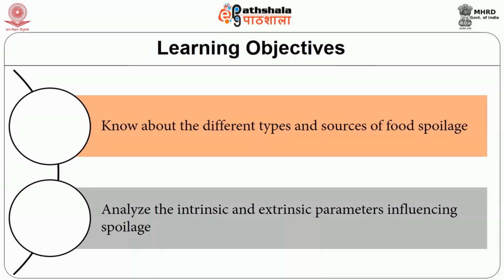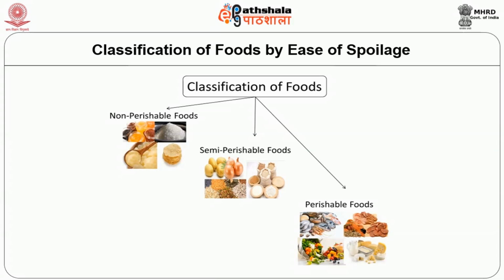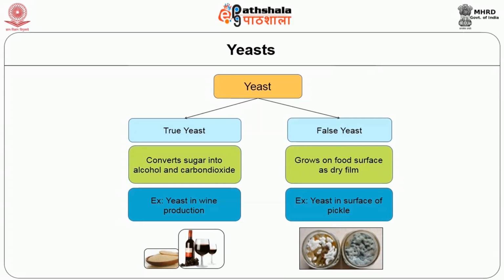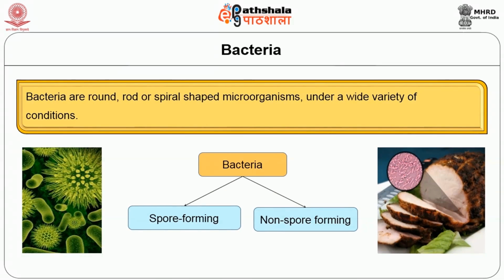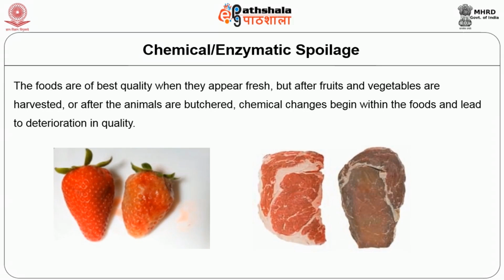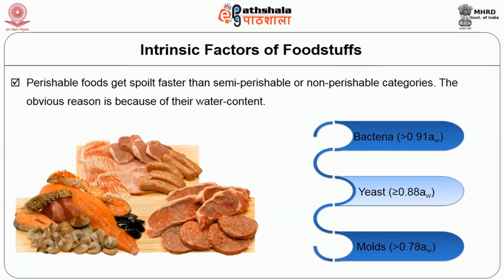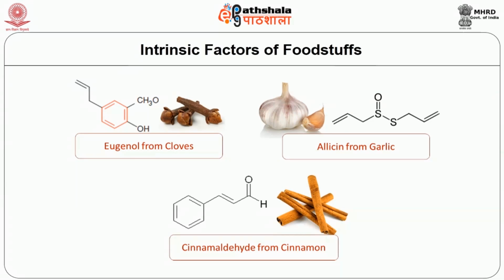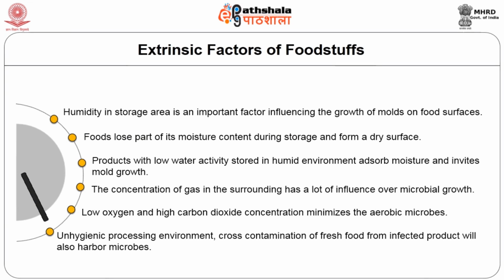Food spoilage types and sources